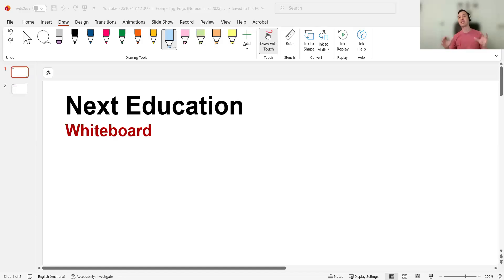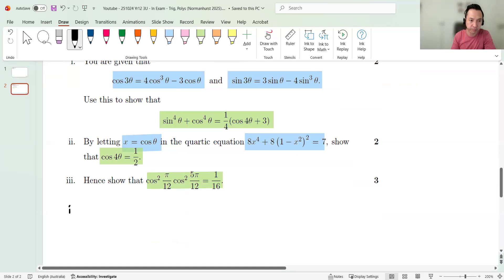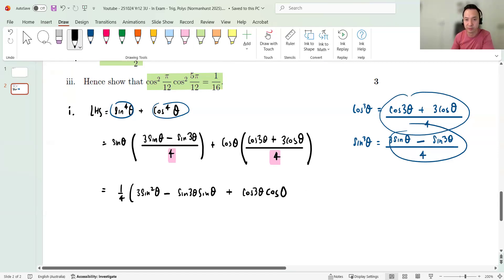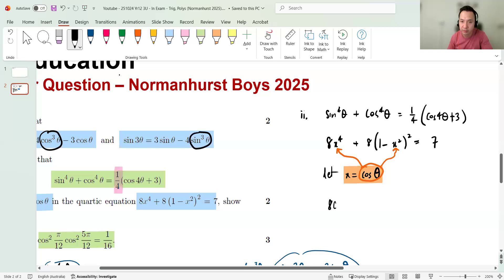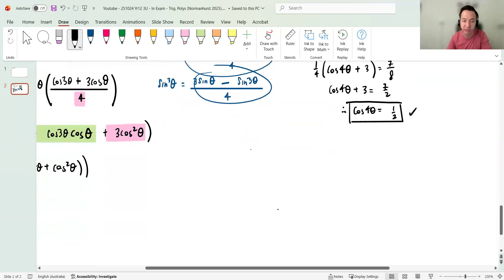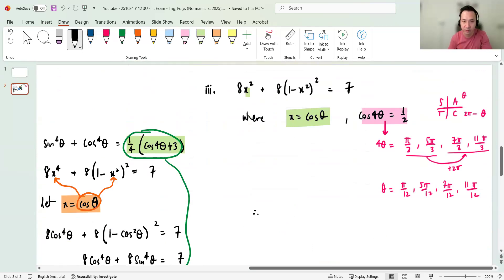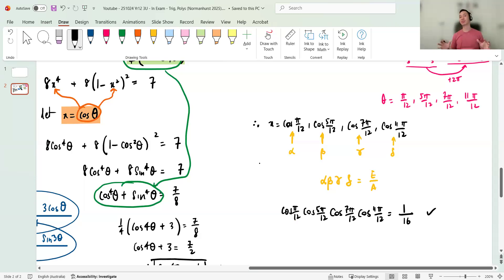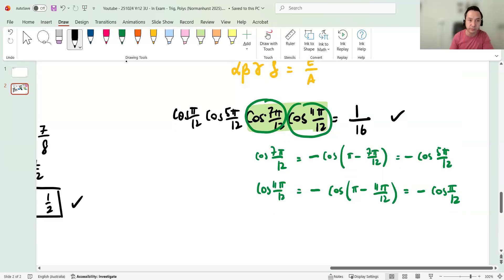In Your EXAM!! Year 12 Extension 1 (3U) - Trig/Polys - (Normanhurst Boys 2025)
This video is part of the 'In Your EXAM' videos that cover questions that are likely to be in Year 12 trial papers and/or HSC exams.

This video covers a question from the Normanhurst Boys 2025 Year 12 Extension 1 paper in the topic of Trigonometry / Polynomials.